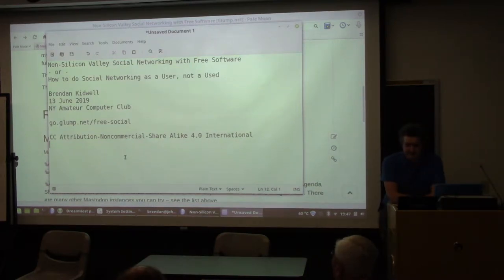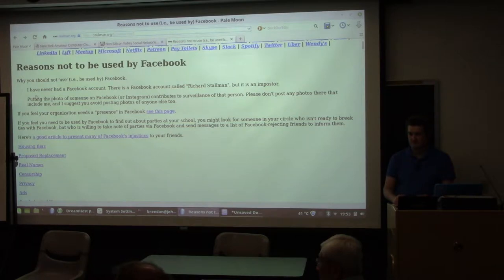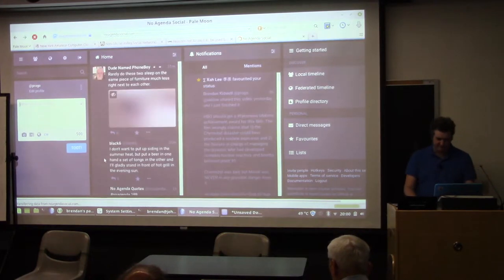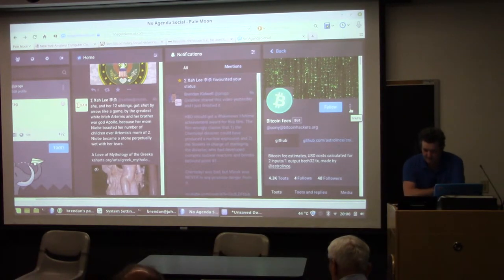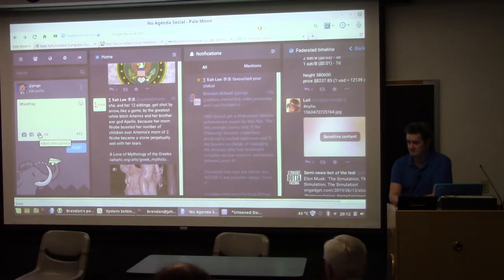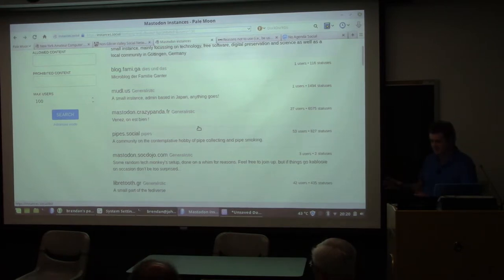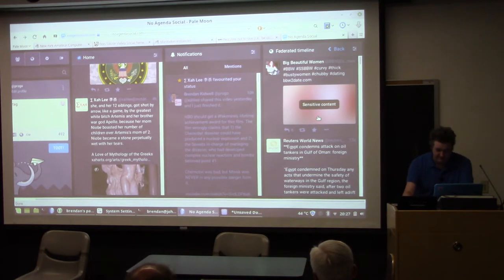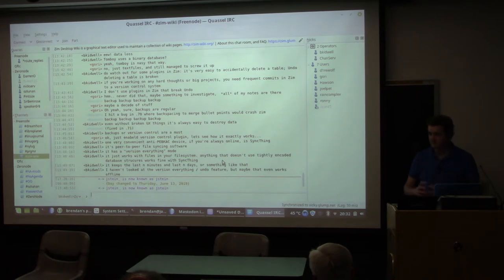Alternative Non Corporate Social Networking - Brendan Kidwell - 2019-06-13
Title: Alternative Non-Corporate Social Networking
Presenter: Brendan Kidwell
Date: 13 June 2019
Location: New York University

Are you unhappy with being a Used instead of a User on Facebook? Are you you bored with the echo chamber of journalists and trolls on Twitter?

In this talk, NYACC member Brendan Kidwell will introduce free software and free services you can use to make friends and share ideas, which aren’t controlled by Silicon Valley surveillance / advertising companies. We will discuss the ActivityPub federated network, powered by software Mastodon and Pleroma. We will also cover IRC and some other lesser known systems. Finally, we’ll go over some personal strategies you can use to stay secure, happy, entertained, and informed  while avoiding social networking rage.